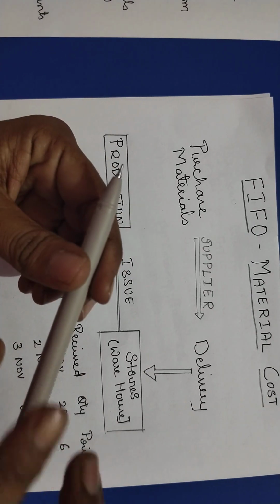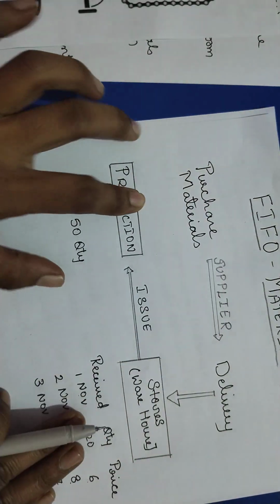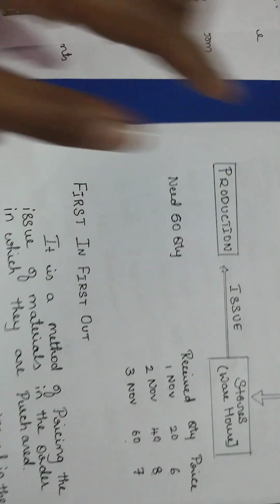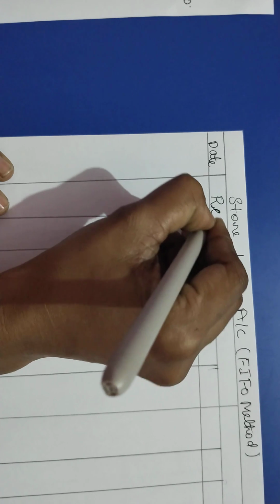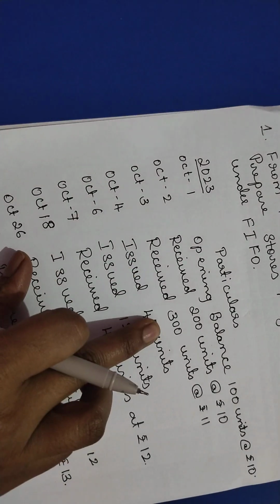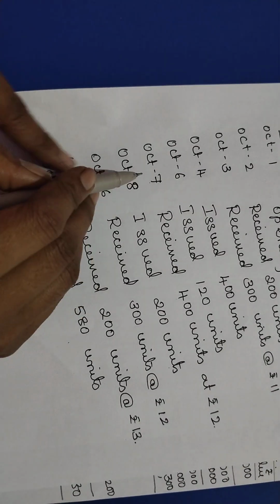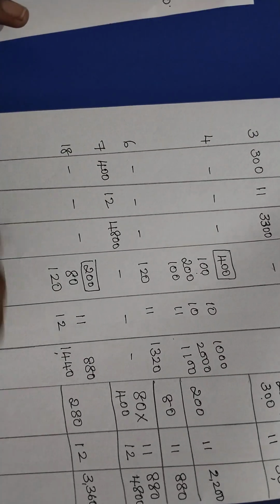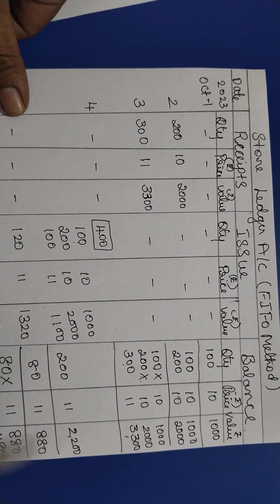Cost accounting FIFO Materials COSt B.Com,MBA, CA, CMA Inter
FIFO # Materials COSt # B.Com, CA, CMA Inter, @Commerceandmanagementstudyhub